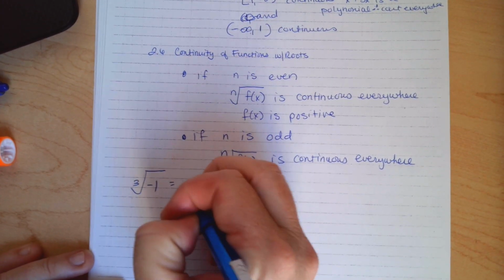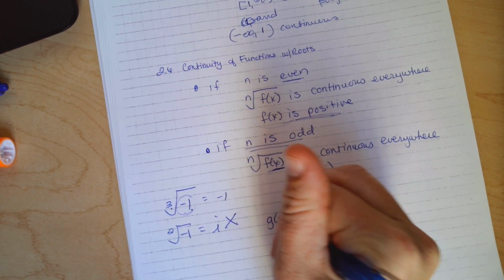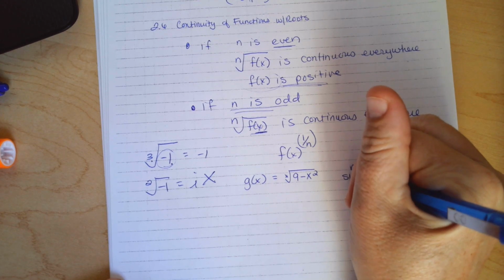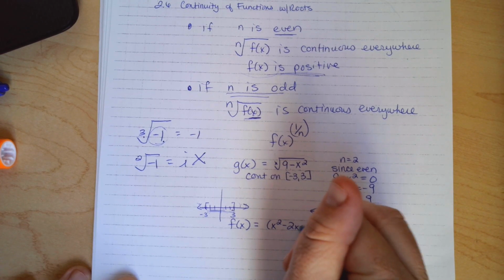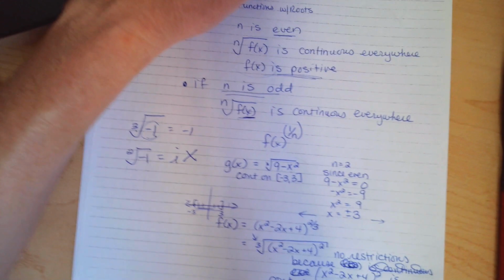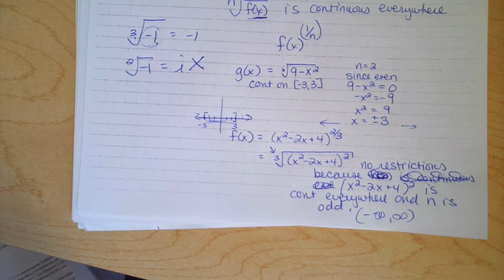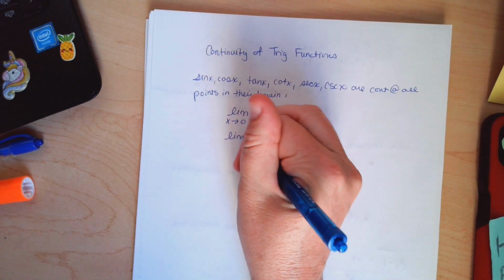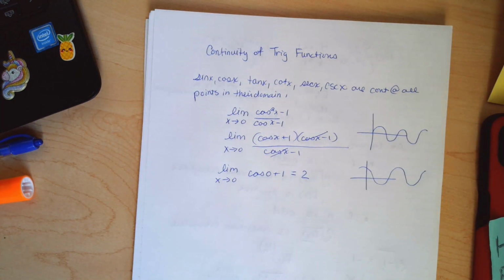Continuity of Roots and Trig functions 2 6